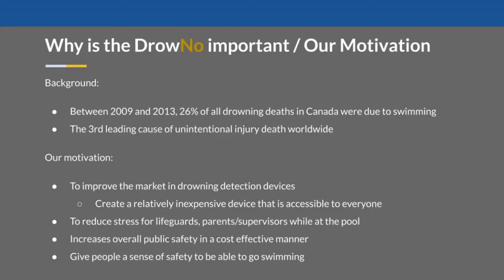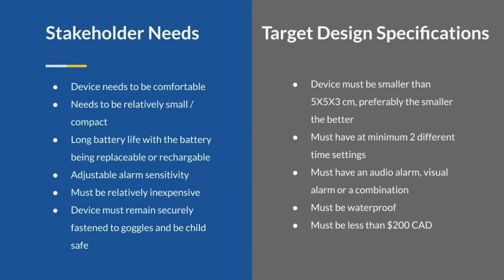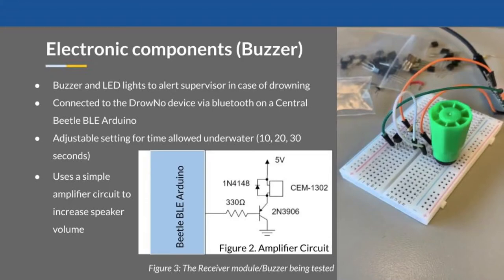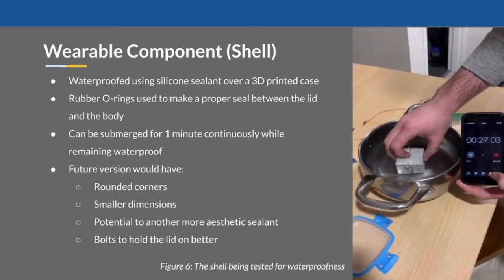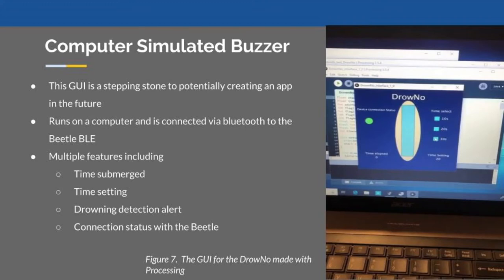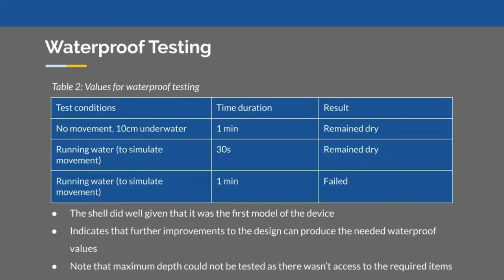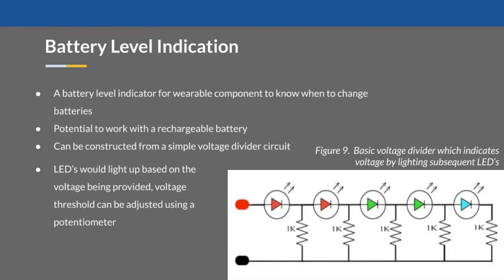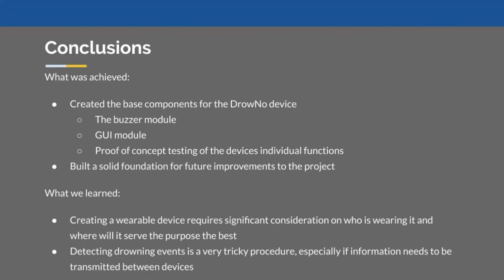DrowNo Drowning Detection Device (IGEN 230 Group 06)